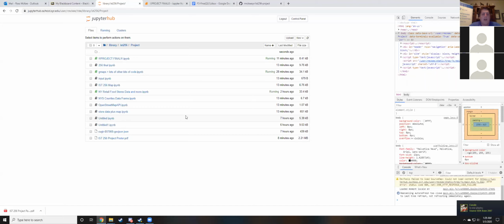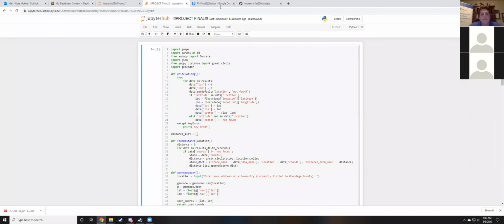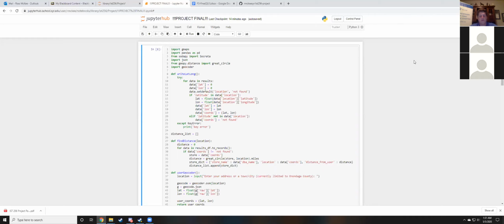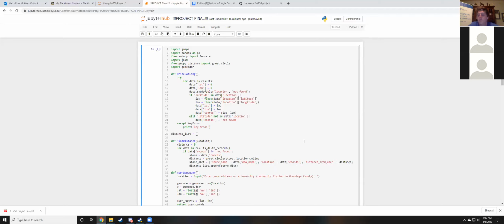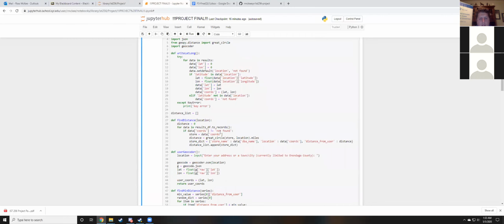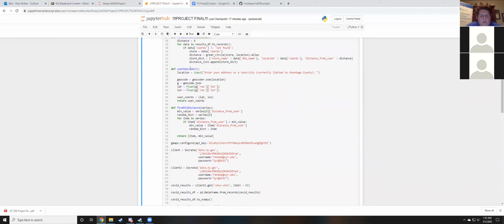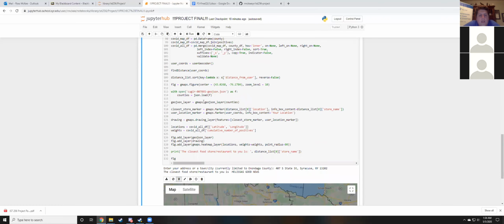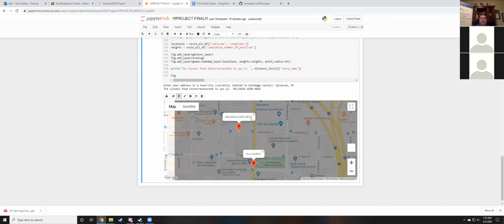IST 256 Project - Final Presentation: Ross, Armaun, Sam